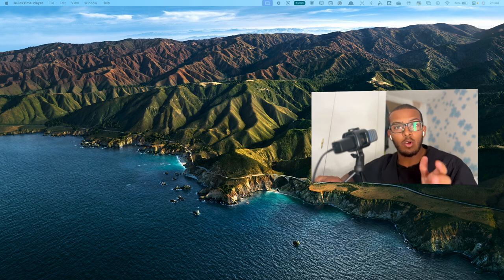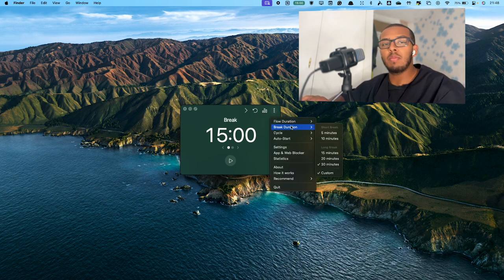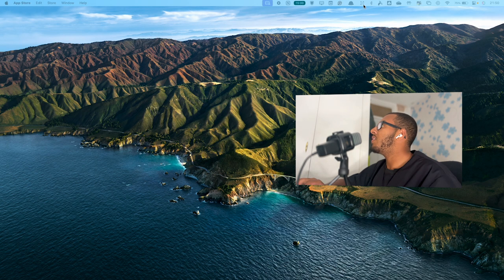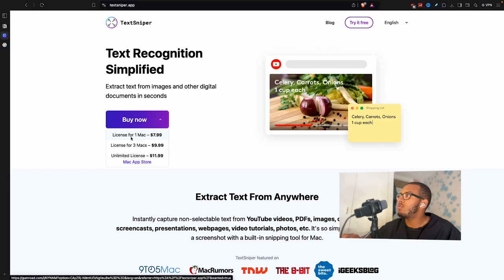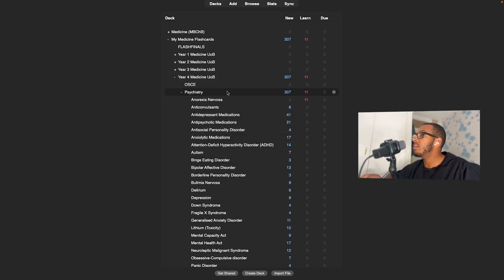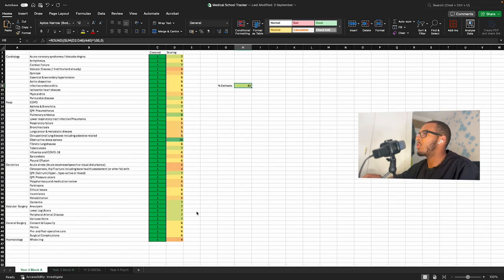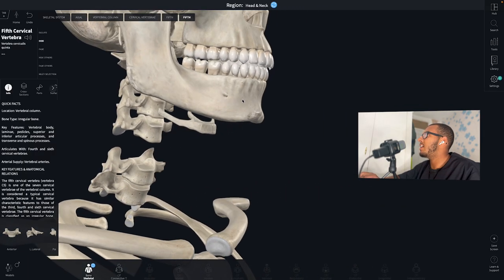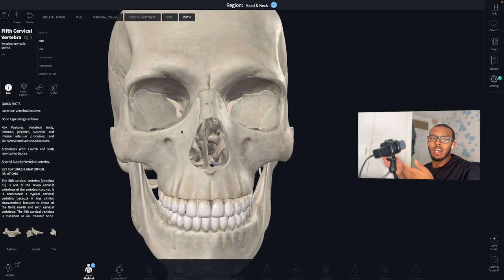What Apps Will Make You a TOP Medical Student This Year?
Discover the essential apps every medical student needs on their MacBook. From note-taking to anatomy resources, these apps will help you succeed in medical school at the University of Birmingham.
It's that time of the year.

Freshers week, University Begins, Purchases are made, time for a new MacBook.

For the 1st year Medical Students, here's a list of apps that I found essential to my years at Medical School.